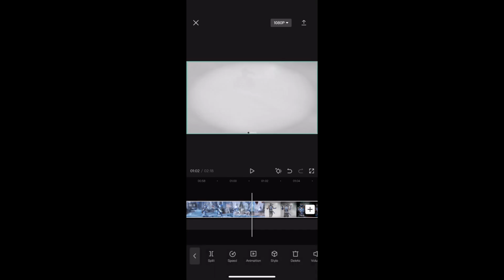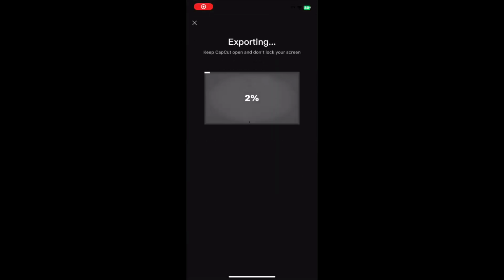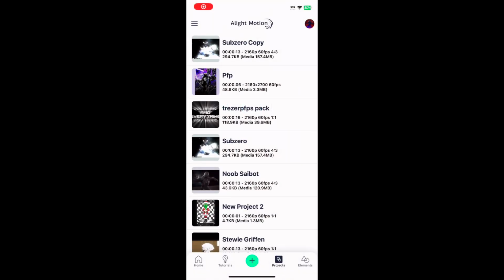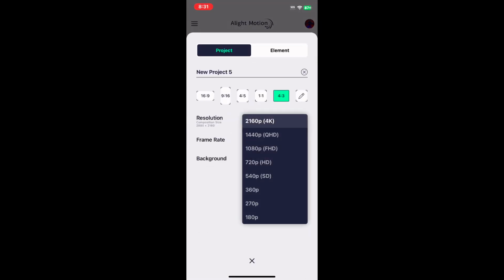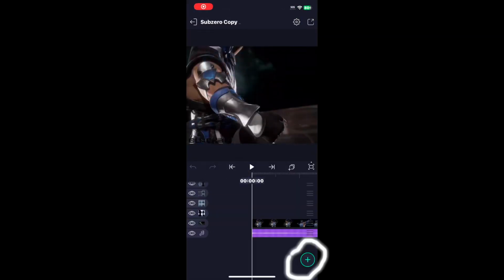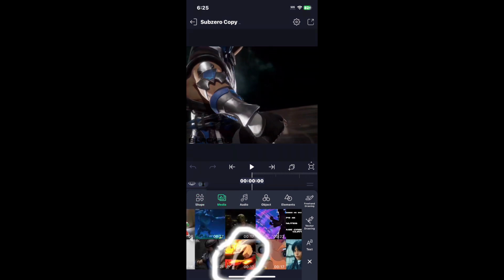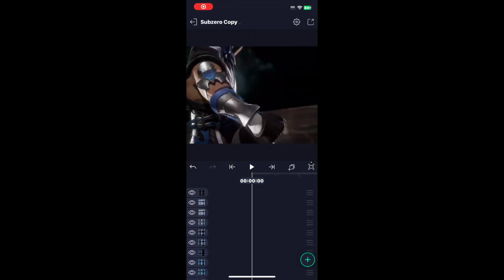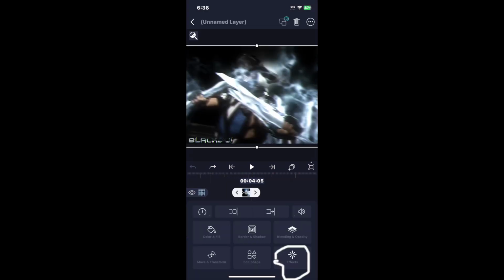Brandon’s tutorial on how I edit on capcut and alightmotion